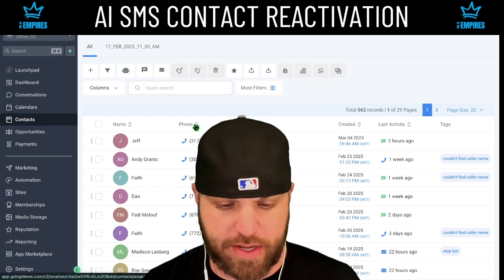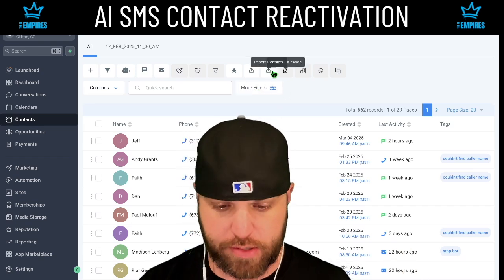AI SMS Contact Reactivation | Upload Contacts & Trigger Automations (The AI Empires)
🚀 Bulk Upload & Automate: Supercharge Your AI Empire! 🚀

In this video, we're showing you how to streamline your workflow with The AI Empires by mastering bulk contact uploads and automated triggers! 🤖 Learn how to quickly populate your system and set up powerful automations to maximize your AI SMS Contact Reactivation efforts. 📈

We'll cover:

Preparing Your Contact List: Formatting your data for seamless uploads. 📂
Bulk Uploading Contacts: Step-by-step guide to efficiently importing your lists. ⬆️
Setting Up Automated Triggers: Configuring triggers to initiate SMS campaigns and workflows. ⚙️
Maximizing Efficiency: Saving time and resources with automated processes. ⏳
Enhancing Customer Engagement: Delivering timely and personalized messages. 💬
Unlock the full potential of The AI Empires and HighLevel by mastering these essential automation techniques! 🏆